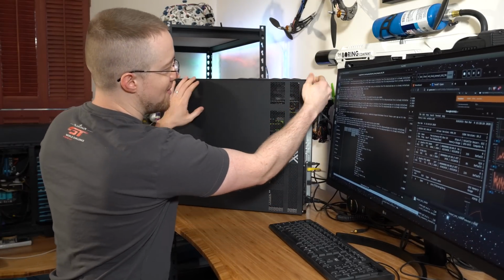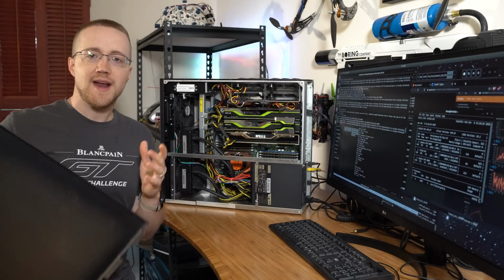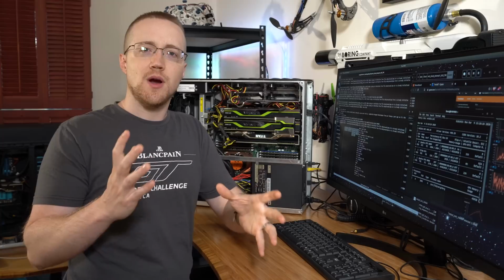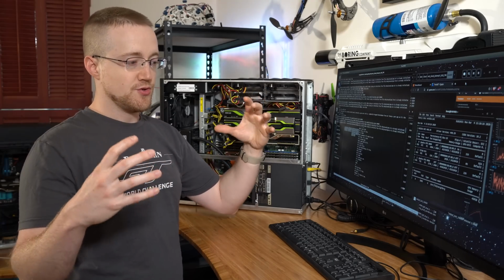120GB of VRAM - Boxx Workstation review